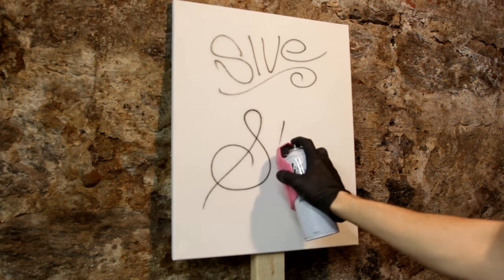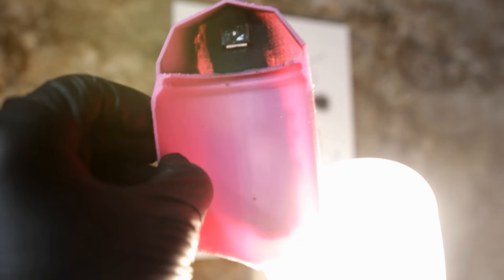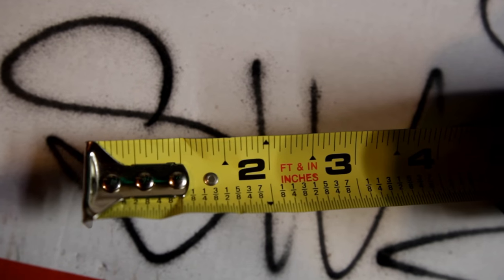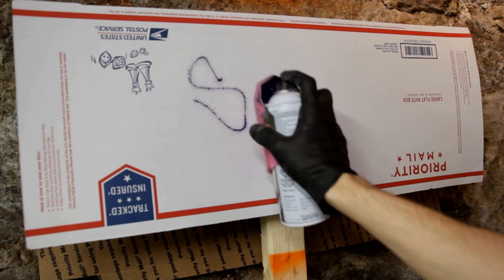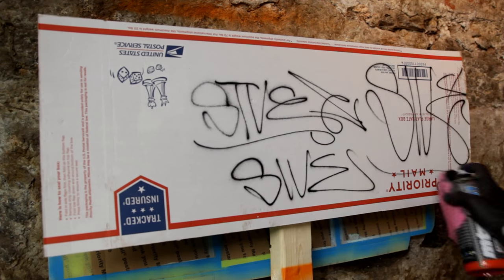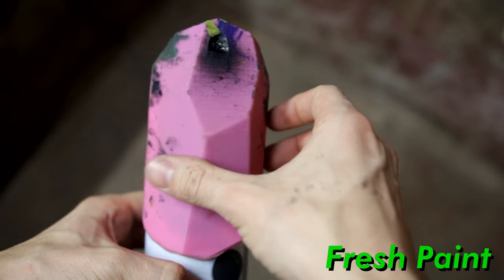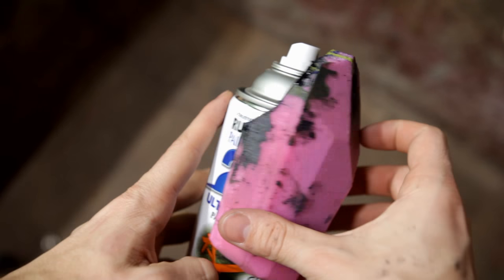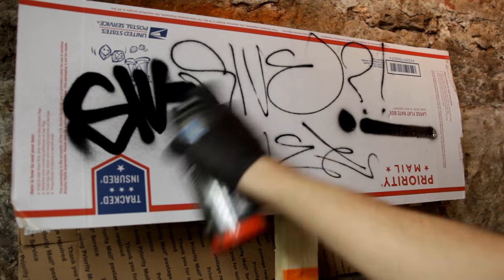TINYPINK Stencil Cap Review - KickStarter -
Really awesome spin on a stencil cap from TINYPINK. Excited to see this go into full production.

KL / Plndr Rep Code SIVE